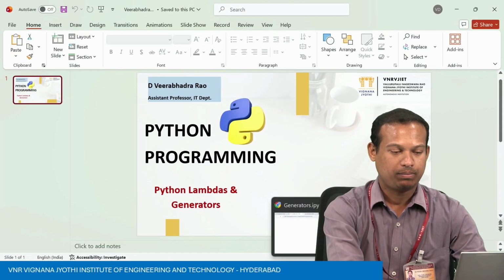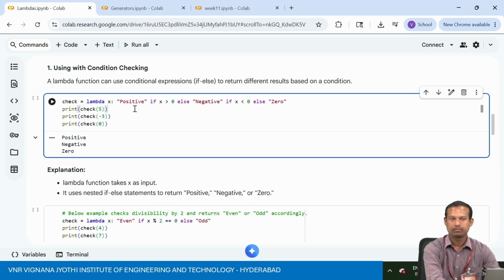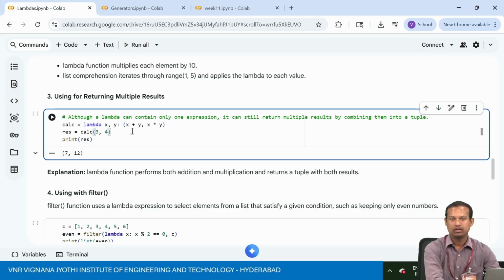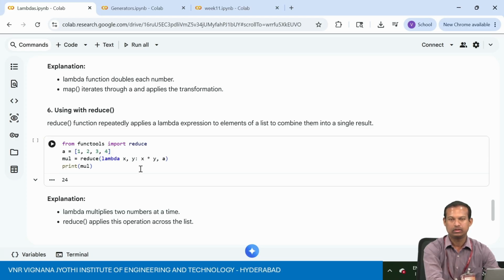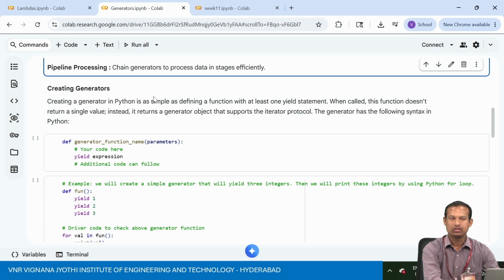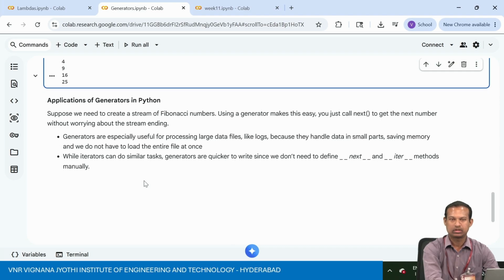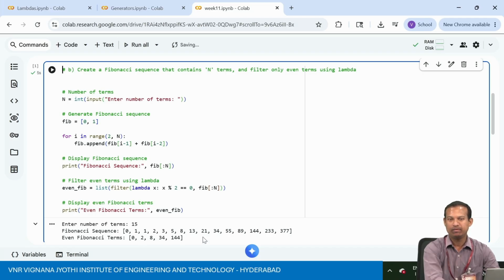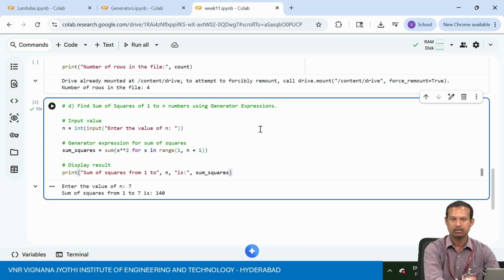Python Lambdas & Generators by Mr. D Veerabhadra Rao